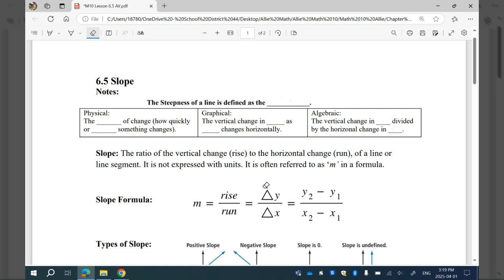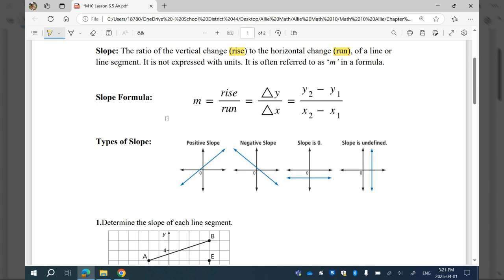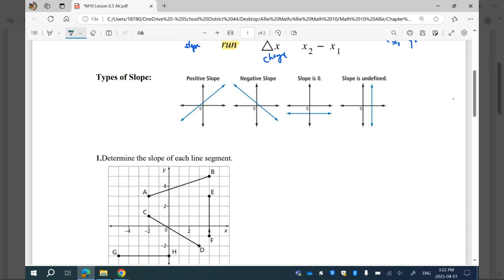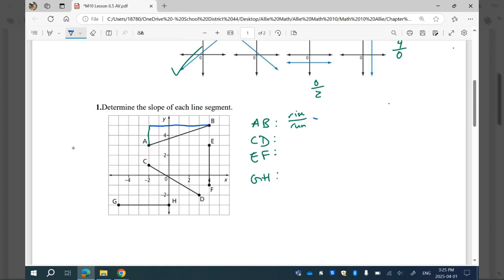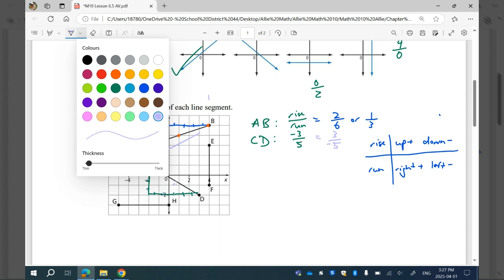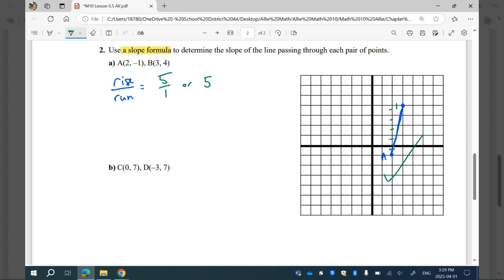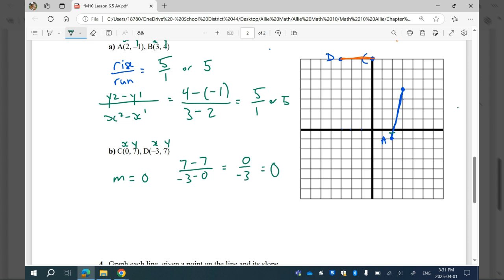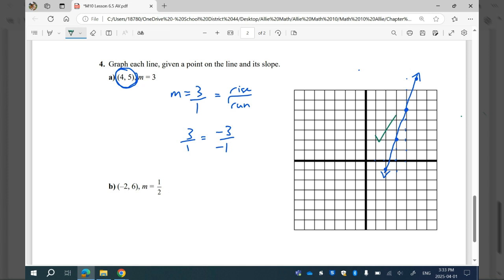6.5 Slope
Cuts off at the end, but you get the picture :)